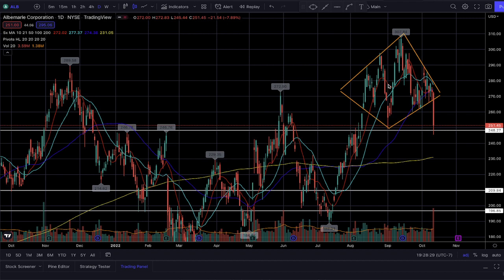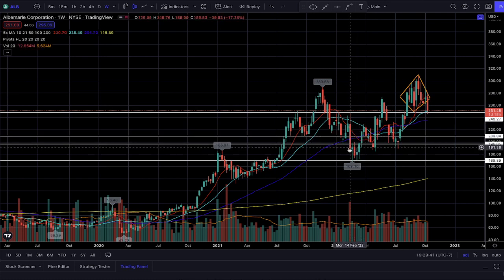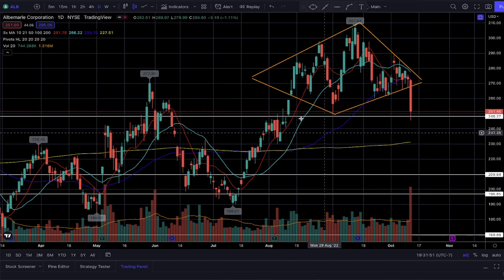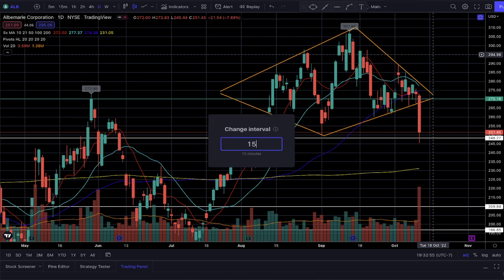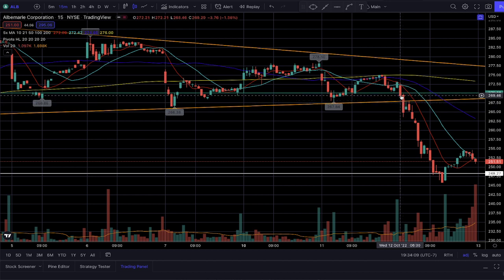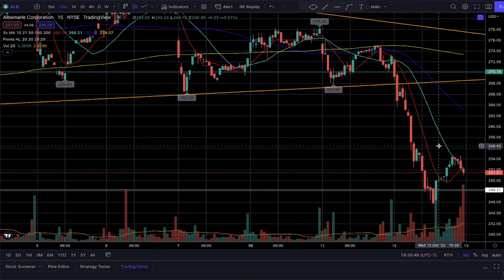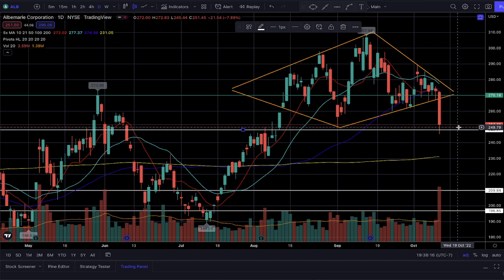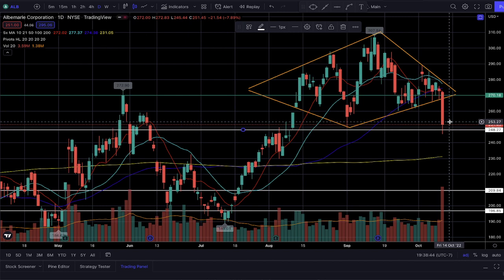$ALB 210%+ Swing! | CFO Trade Breakdowns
Make sure you guys leave a like on this video if you guys want me to do more of these trade breakdowns! All future videos will be about the trades that we collectively take in the CFO Discord.

I hope that you learn something from this $ALB short trade, and you get a good insight on what you should be doing to grab good trades.